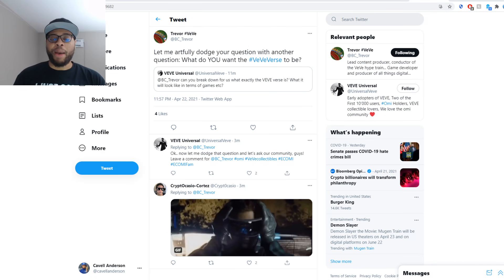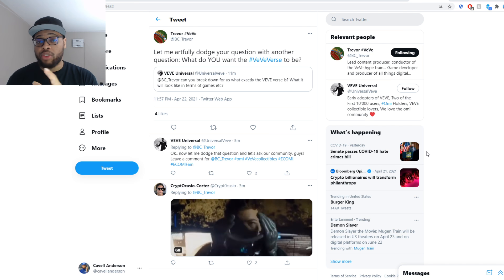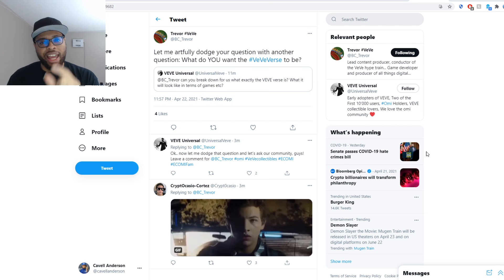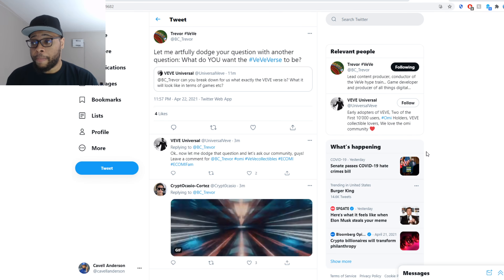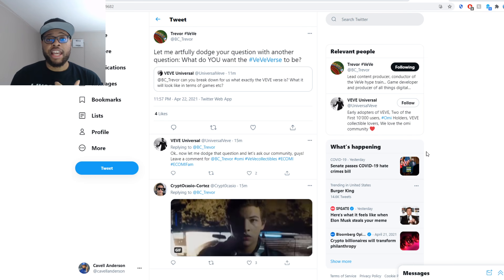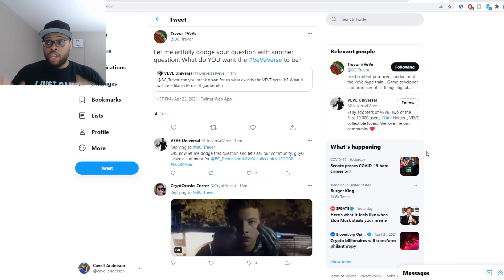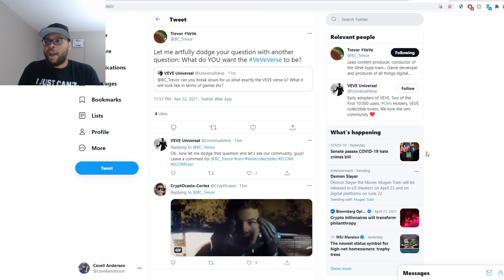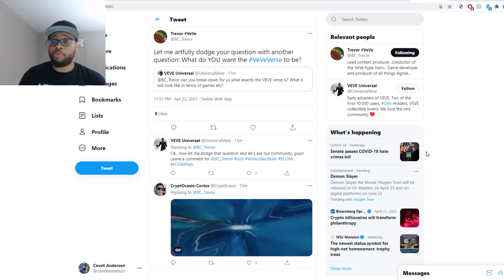IS VEVEVERSE MINECRAFT & READYPLAYERONE BUT WE BUILD IT??? ECOMI / OMI CRYPTO $100 PRICE PREDICTION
IS VEVEVERSE MINECRAFT & READYPLAYERONE BUT WE BUILD IT??? ECOMI / OMI CRYPTO $100 PRICE PREDICTION | Cavell Anderson

SIGN UP BONUSES (SUPPORTS THE CHANNEL)

It's mind blowing so many people are asking for the ability to donate but thank you anyone who does want to support me that way I definitely appreciate it!

Ecomi / Omi Coin is the Future of NFT's and has partnered with some of the most powerful brands in the worlds that's generated hundreds of billions of dollars collectively. There is a lot of potential in this brand and we are all aboard very very early as it's still currently in beta! Don't miss this opportunity!